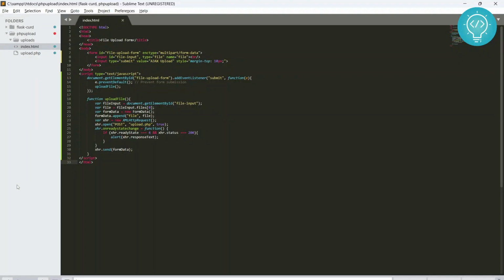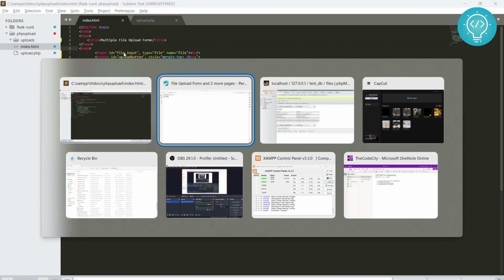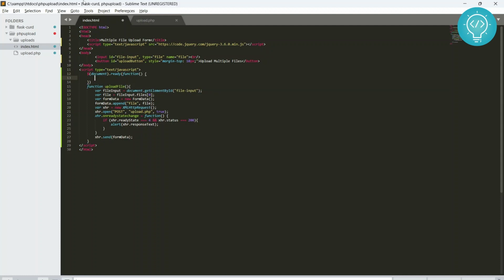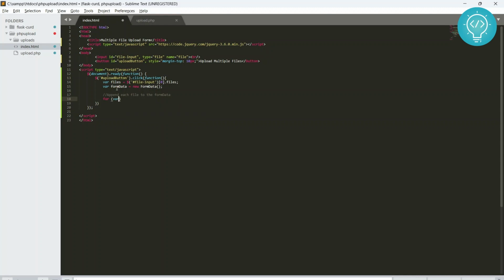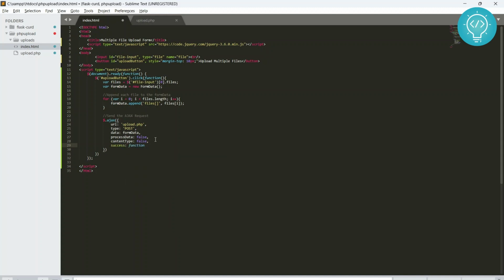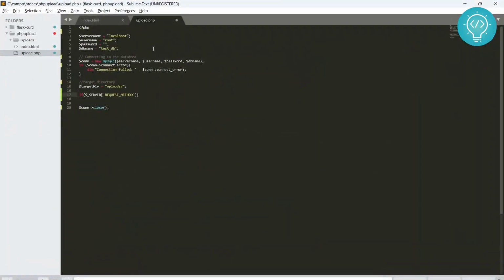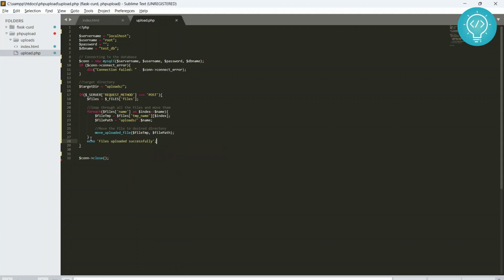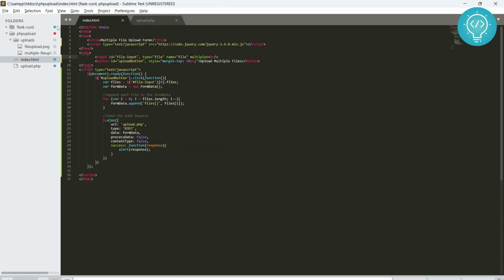Upload Multiple Files in PHP Using AJAX (Easiest Method)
Throughout the video series, we have implemented a robust file upload feature that allows users to upload file. Now we will see how we can upload multiple files using AJAX. This will be very helpful for achieving a seamless and efficient user experience.

The steps involved in this tutorial are:
📝 Creating the HTML Form
🚀 Implementing AJAX for Multiple File Uploads
📥 Handling Multiple File Uploads in PHP
💾 Storing Uploaded Files on the Server
📩 Response Handling and Error Messages